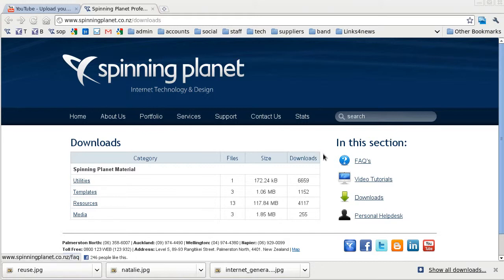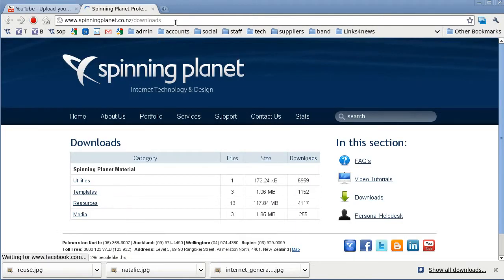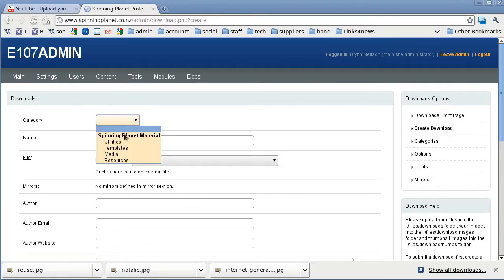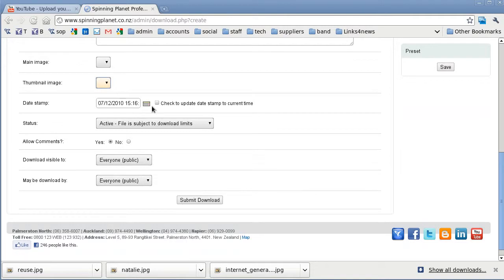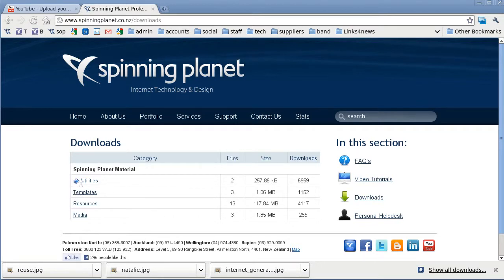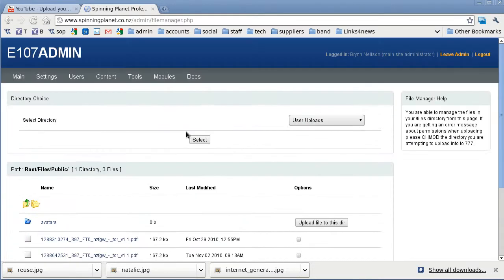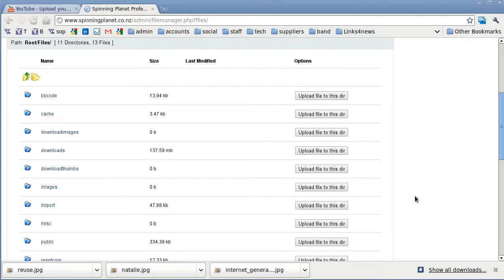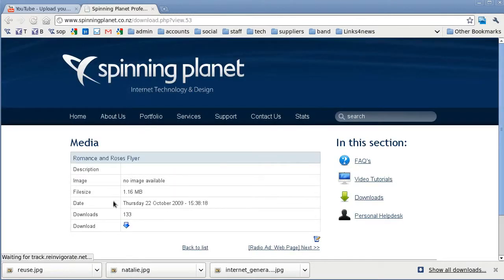Downloads Module Tutorial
A brief tutorial of the Downloads Module Tutorial